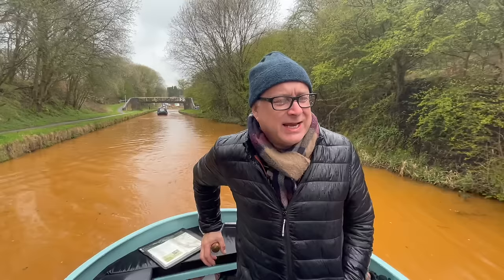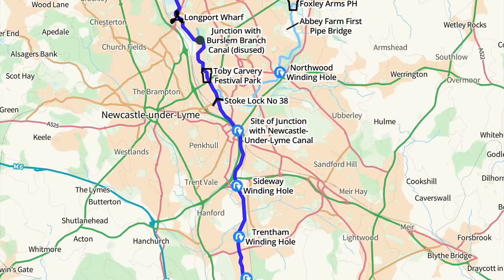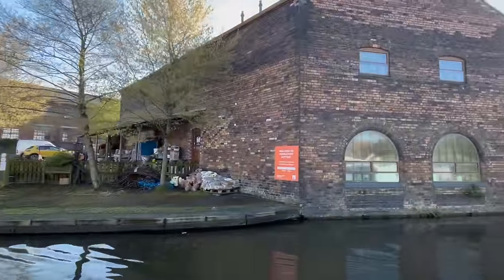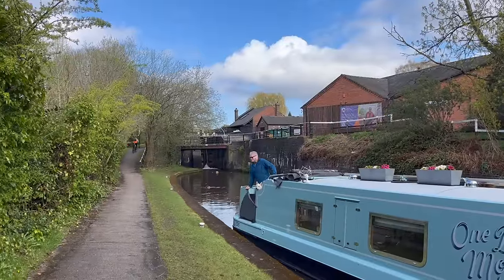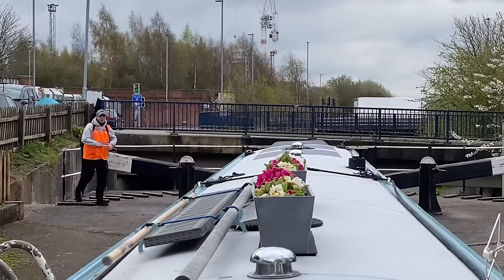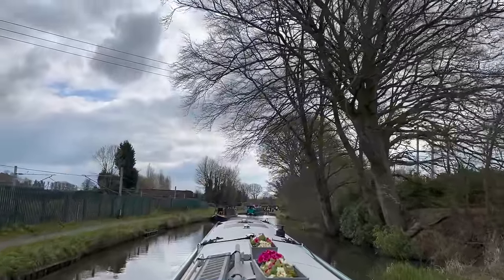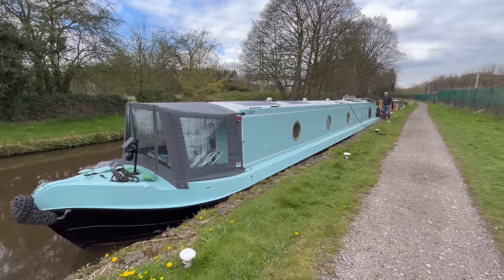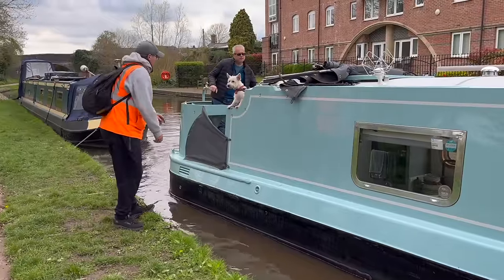The Kindness of Strangers | NARROWBOAT LIFE On The Trent & Mersey Canal Through The Potteries Ep 67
We witnessed the kindness of strangers as we headed south on the Trent & Mersey Canal on Narrowboat One Day More and Morning Star. The boating community has some wonderful characters and Rob The Lock is one of the best! In this episode we travel from Westport Lake, through the historic potteries of Stoke on Trent to Stone, home of the original Joules Brewery. Join us on our journey south to the Crick Boat Show with fellow narrowboat live aboards, Paul and Anthony on Narrowboat Morning Star from YouTube channel @NarrowboatLifeUnlocked

Hello! If you are new here we are Caroline and Pete, and 2021, after 10 years living in Texas, we sold up and moved back home to the UK to live full time aboard a 60ft narrowboat, One Day More, with our West Highland Terriers! Join us in our day to day life as we continuously cruise the canals and rivers of the UK.  All of the ups, and the downs and everything in between!

If you would like to support our channel you can buy us a coffee or the westies some treats All donations are put back into our channel, we are currently saving up for new audio equipment.

X (Twitter) @1daymoreaboard